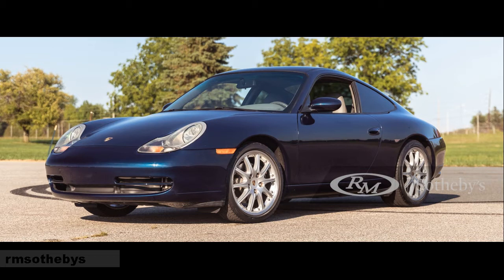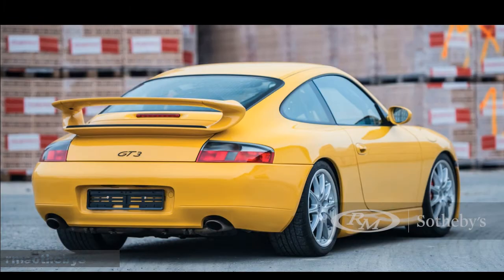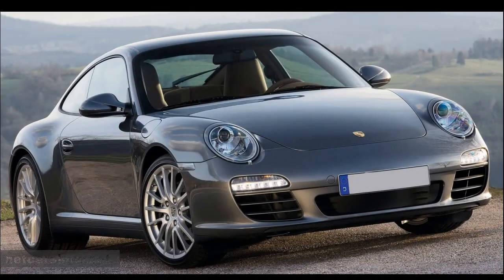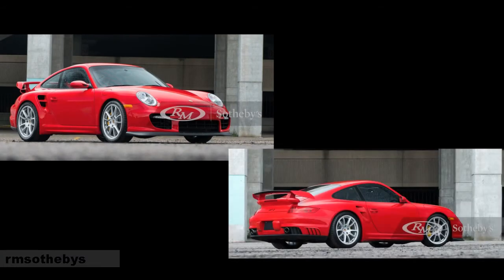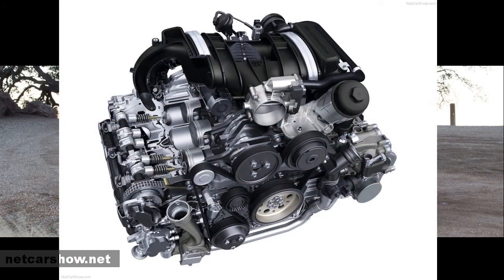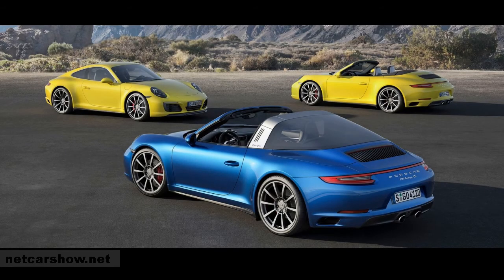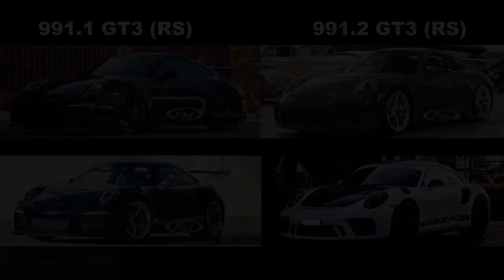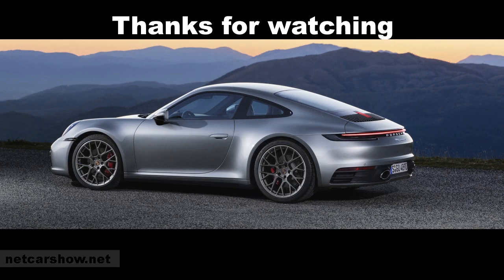A Porsche 911 Guide; Part2: the water-cooled generations (996, 997, 991)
A small guide about the Porsche 911 cars and how to tell the different generations apart. In this second part I will talk about the water-cooled generations of the 911 which started with the 996 and went over the 997 to the 991. At the moment of the upload, the current generation of 992 is in production and heading towards its peak of the pre-facelift cycle with the presentation of the GT3.

Chapters:
0:00 Intro
0:20 The 996
5:09 The 997
11:51 The 991
20:57 Outro

Image-Sources:
Great site to inform yourself about special and older cars, check also their Youtube-channel
with very actual high resolution pictures of the newest cars
And a big thank to my friend @DS with her pictures
as well as to Porsche Zentrum Bern with their Photographer @slntpain